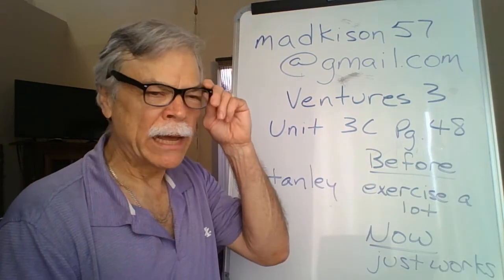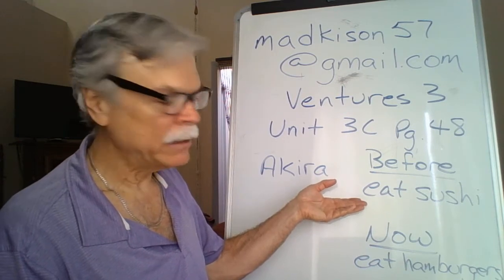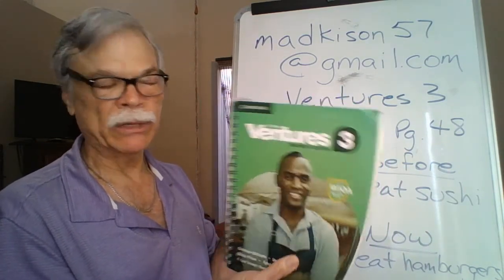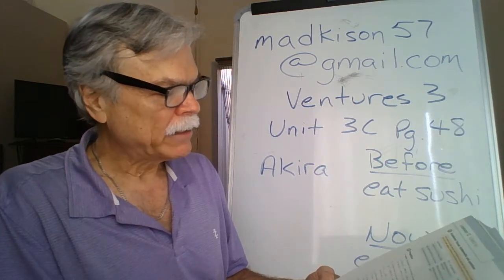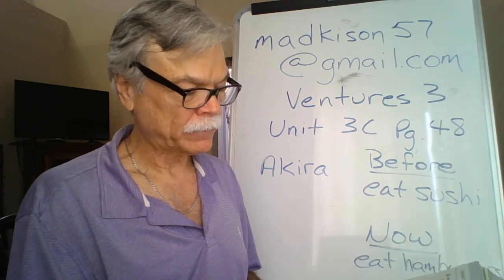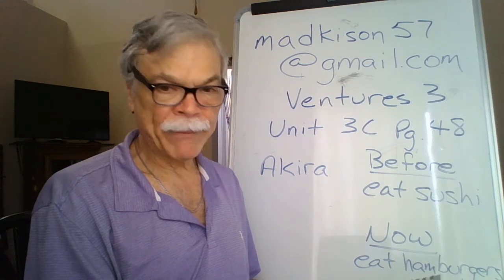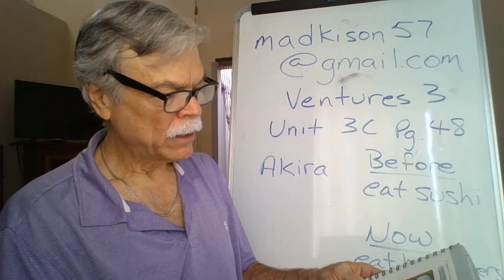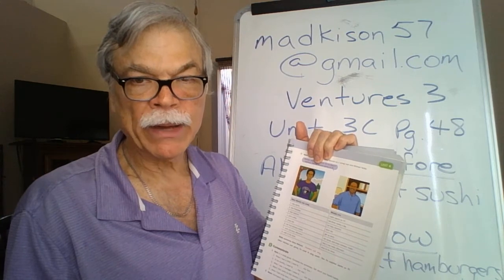Adkison,Mike Immanuel Ventures3 20200506 Part3